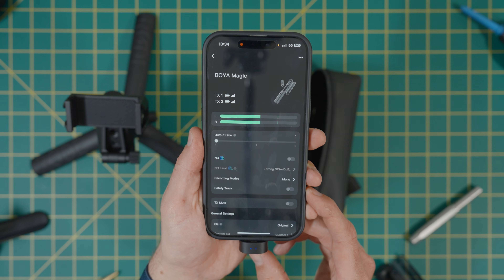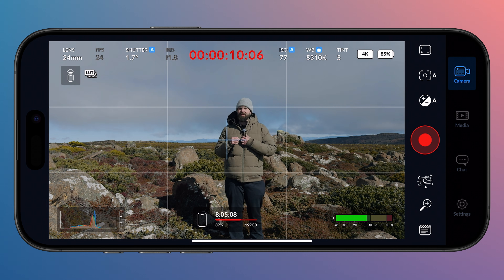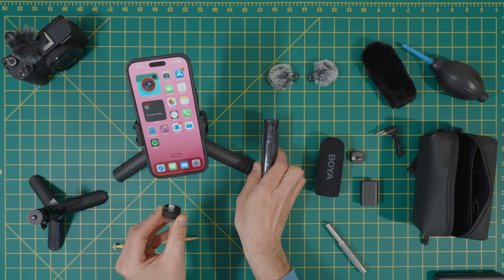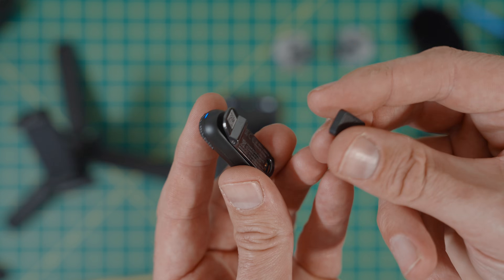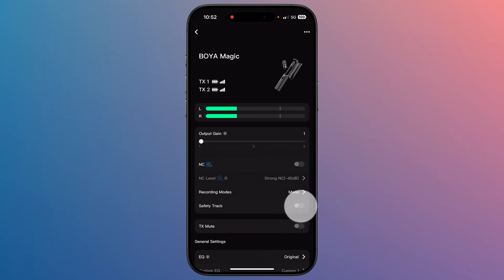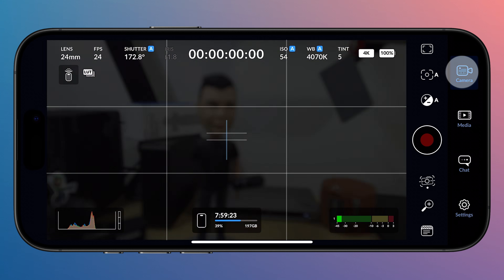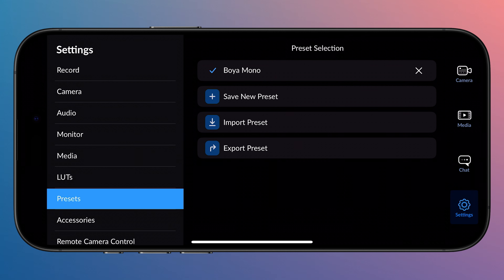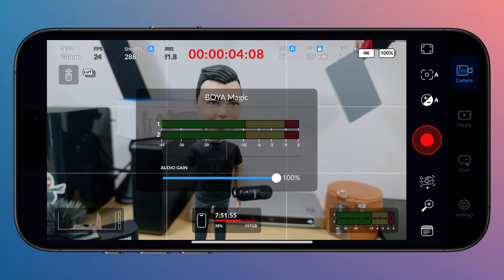Boya Magic Tutorial for iPhone & Android | Get Pro Audio in Blackmagic Camera App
Learn how to capture professional audio with the Boya Magic microphone on your iPhone or Android using the free Blackmagic Camera app. In this step-by-step tutorial, I’ll walk you through:
✅ Pairing & connecting the Boya Magic to your phone
✅ Using AI Noise Reduction & the BEST Boya Magic features for smartphone video
✅ Configuring the Boya Central app for the best sound quality
✅ Optimising audio settings inside Blackmagic Camera on iOS & Android
✅ Single mic, dual mic, and safety track recording setups

Whether you’re shooting interviews, vlogs, live streams, or cinematic projects, this guide will help you get the most out of your Boya Magic microphone for crystal-clear, broadcast-quality audio.

Chapters
00:00 Boya Magic for Pro Audio
00:51 7 Best Boya Magic Features
03:26 Boya Magic Hardware Explained
03:57 Pairing Boya Magic
06:02 Updating Boya Magic Firmware
07:07 Boya Central App Settings
08:52 Single TX in Blackmagic Camera
11:07 Dual TX in Blackmagic Camera
12:32 Boya Magic Safety Track